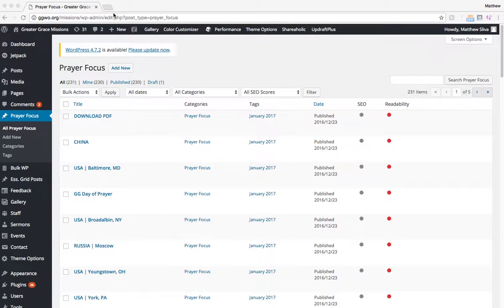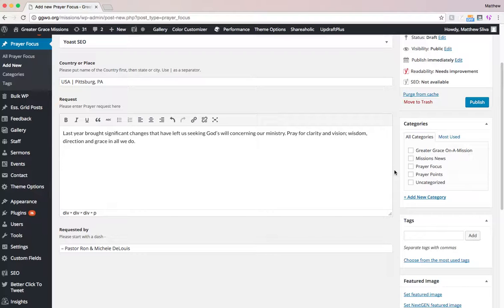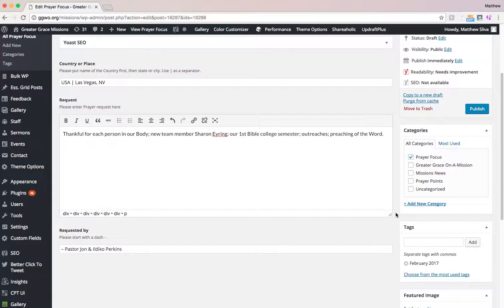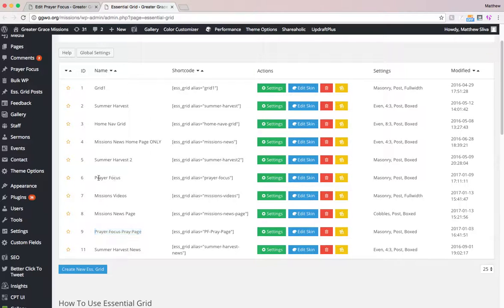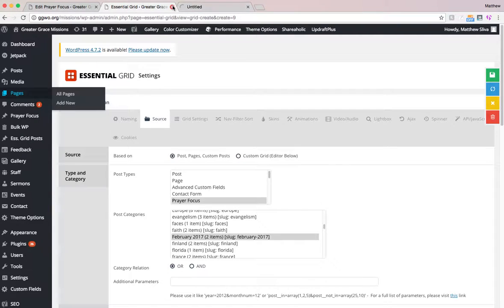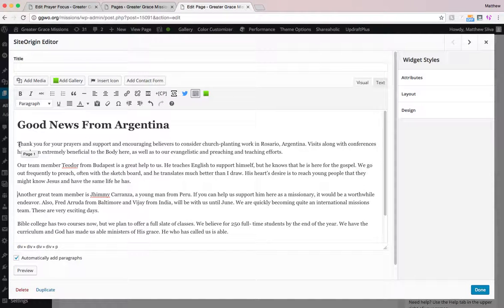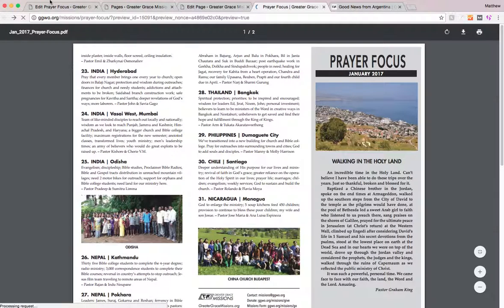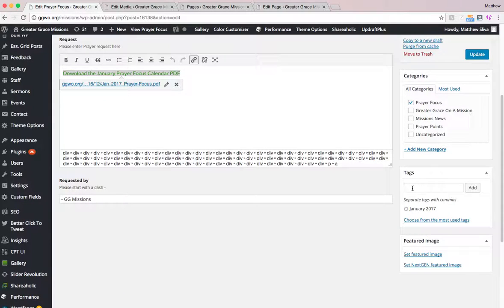How to make Prayer Focus Updates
How to make prayer focus updates on the GGWO missions